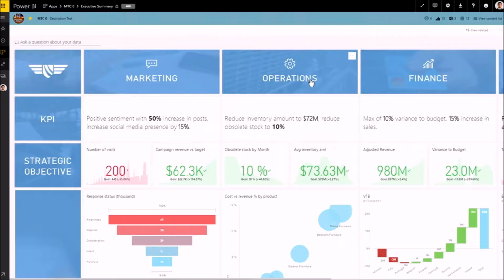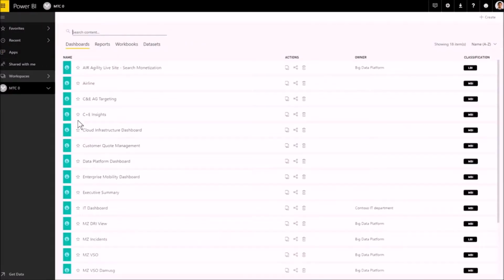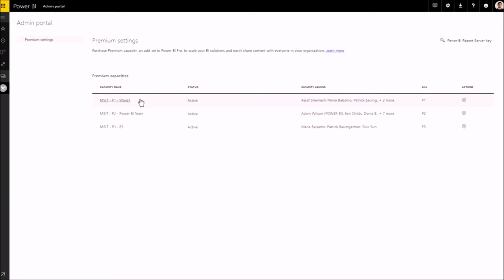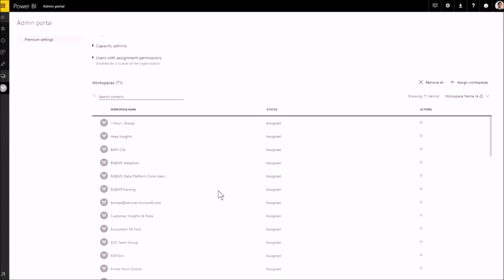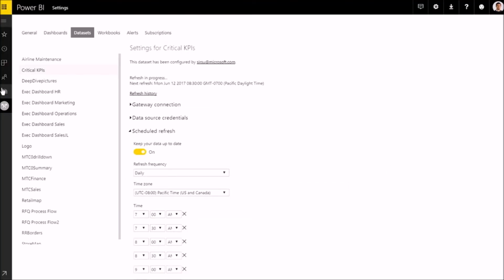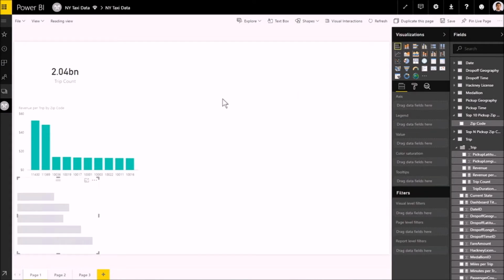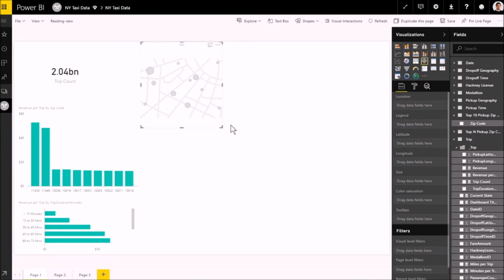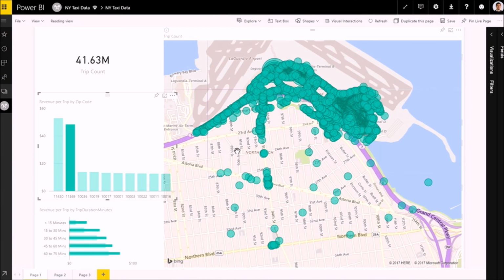Power BI Premium & Apps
Video introducing Power BI Premium and Power BI Apps from the Day 1 keynote at the Microsoft Data Insights 2017 Conference.